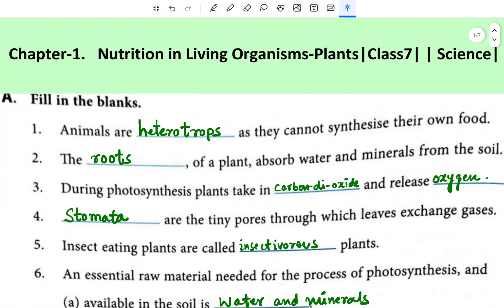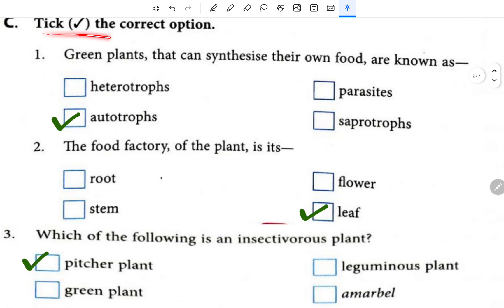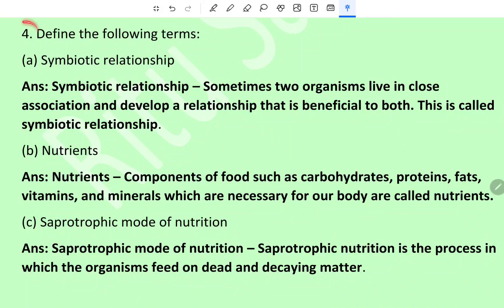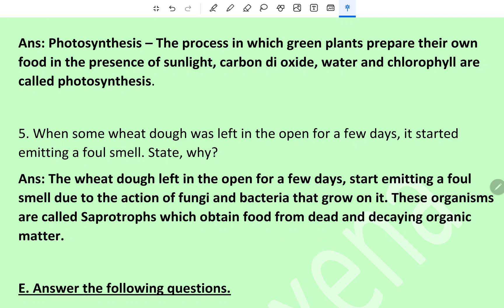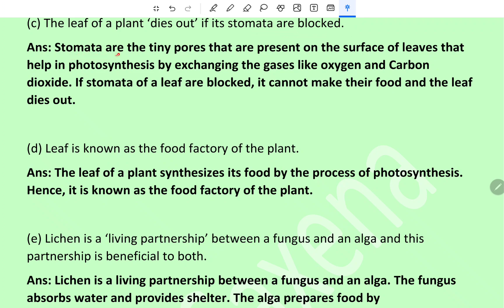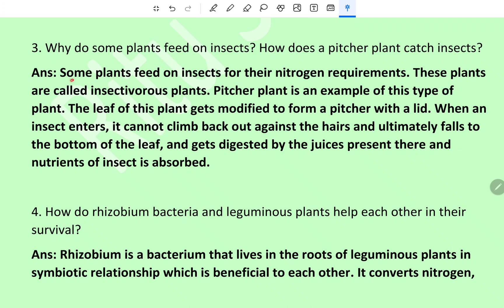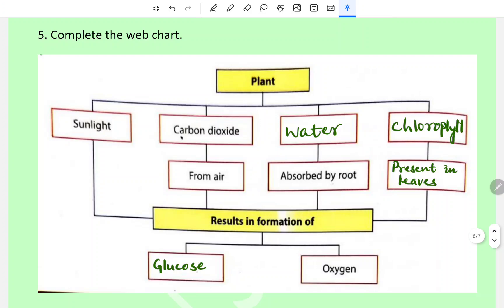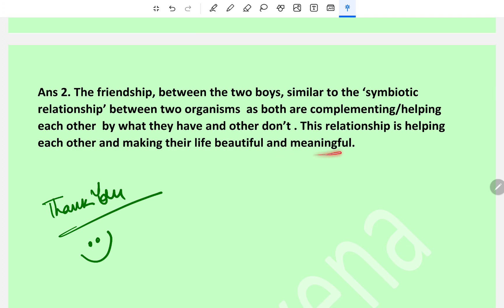1. Nutrition in Living Organisms-Plants | Solution |Class7| Science |DAV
class 7 science chapter 1 nutrition in plants
class 7 science chapter 1 nutrition in plants cbse
class7 science chapter 1 nutrition in plants debunked
class 7 science chapter 1 nutrition in plants full explanation
class7 science chapter 1 nutrition in plants grade 12
class7 science chapter 1 nutrition in plants jennifer
class 7 science chapter 1 nutrition in plants pw
class7 science chapter 1 nutrition in plants review
class 7 subject science chapter 1 nutrition in plants
class7 science chapter 1 nutrition in plants tissue
class7 science chapter 1 nutrition in plants unit
class 7 science chapter 1 nutrition in plants workbook
class7 science chapter 1 nutrition in plants x factor
class7 science chapter 1 nutrition in plants zoom
class 7 science chapter 1 nutrition in plants byju's
class 7 science chapter 1 nutrition in plants animation in hindi
cbse class 7 science chapter 1 nutrition in plants question answer
class7 science chapter 1 nutrition in plants dna
class7 science chapter 1 nutrition in plants grade 1
class 7 science chapter 1 nutrition in plants in hindi
class7 science chapter 1 nutrition in plants jobs
living science class 7 chapter 1 nutrition in plants
class 7 science chapter 1 nutrition in plants ncert
class 7 science chapter 1 nutrition in plants quiz
class7 science chapter 1 nutrition in plants reproduction
class 7 science chapter 1 nutrition in plants than in animals
class7 science chapter 1 nutrition in plants university
class7 science chapter 1 nutrition in plants xylem
class7 science chapter 1 nutrition in plants zoo
class 7 science chapter 1 nutrition in plants learner bee
ncert class 7 science chapter 1 nutrition in plants questions and answers
class 7 science chapter 1 nutrition in plants magnet brains
cbse class 7 science chapter 1 nutrition in plants in english
class 7 science chapter 1 nutrition in plants definition
class7 science chapter 1 nutrition in plants grade 6
class 7 science chapter 1 nutrition in plants mcq questions
class 7 science chapter 1 nutrition in plants questions and answers
prachi science book class 7 chapter 1 nutrition in plants question answer
class 7 science chapter 1 nutrition in plants released
class 7th subject science chapter 1 nutrition in plants
class 7 science chapter 1 nutrition in plants treatment
class7 science chapter 1 nutrition in plants under microscope
class7 science chapter 1 nutrition in plants xp
class7 science chapter 1 nutrition in plants zone 7
class 7 science chapter 1 nutrition in plants notes
class 7 science chapter 1 nutrition in living organisms plants question answer
class 7 science book chapter 1 nutrition in plants
cbse class 7 science chapter 1 nutrition in plants in malayalam
class 7 science chapter 1 nutrition in plants explanation in english
class7 science chapter 1 nutrition in plants grade 11
class 7 science chapter 1 nutrition in living organisms plants
class 7 science chapter 1 nutrition in plants mcq
class 7 science chapter 1 nutrition in plants reach the atmosphere
class 7 subject science chapter 1 nutrition in plants question answer
class 7 science chapter 1 nutrition in plants that photosynthesize
class 7 science chapter 1 nutrition in plants using heat stress
class7 science chapter 1 nutrition in plants xl
class7 science chapter 1 nutrition in plants zombies
class 7 science chapter 1 nutrition in plants animation
prachi science book class 7 chapter 1 nutrition in plants
class 7 science chapter 1 nutrition in plants full chapter
class 7 science chapter 1 nutrition in plants explain
class7 science chapter 1 nutrition in plants grade 4
class 7 ncert science chapter 1 nutrition in plants explanation
class 7 chapter 1 of science nutrition in plants
class 7 science chapter 1 nutrition in plants requires
class 7 science chapter 1 nutrition in plants using a crispr-cas system
class7 science chapter 1 nutrition in plants zone 8
class 7 science chapter 1 nutrition in plants vedantu
nutrition in plants class 7 science chapter 1 one shot ncert animation easy explanation
class 7th science chapter 1 nutrition in plants explain in hindi
class 7 science chapter 1 nutrition in plants gametes are produced by
class 7 science chapter 1 modes of nutrition in plants
class 7 science chapter 1 nutrition in plants using mutagenesis and crispr/cas9
class 7 science chapter 1 nutrition in plants in english
new science ahead class 7 chapter 1 nutrition in plants
class 7th science chapter 1 nutrition in plants book exercise
class 7 science chapter 1 other modes of nutrition in plants
class 7th science chapter 1 nutrition in plants notes
class 7 science chapter 1 nutrition in plants question answer
magnet brains class 7th science chapter 1 nutrition in plants

class 7 science chapter 1 nutrition in plants by pw
class 7 science chapter number 1 nutrition in plants explanation

class 7th science chapter number 1 nutrition in plants explanation